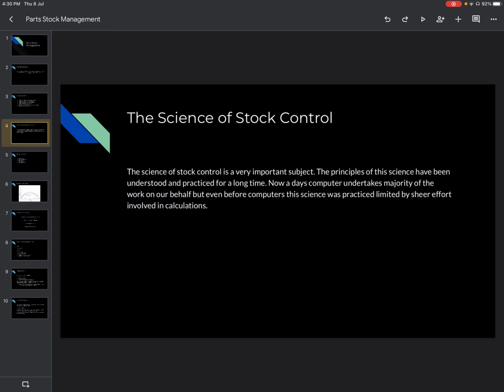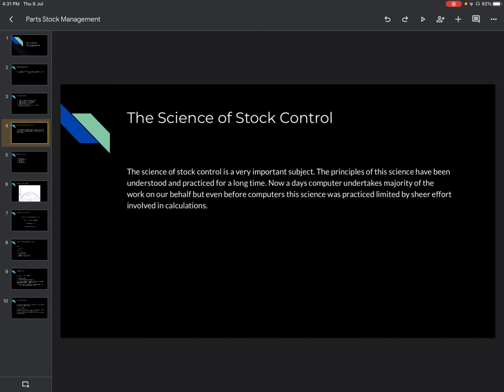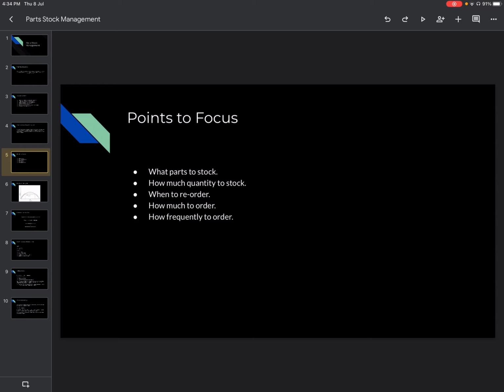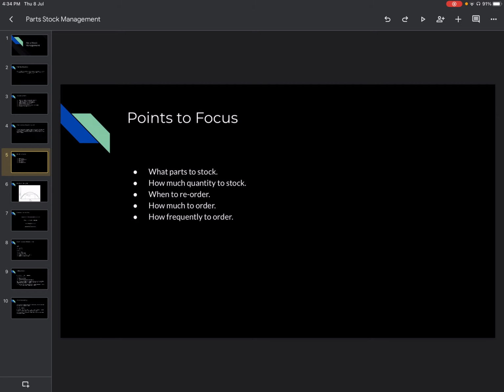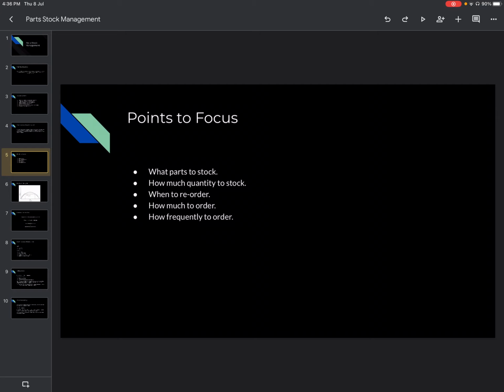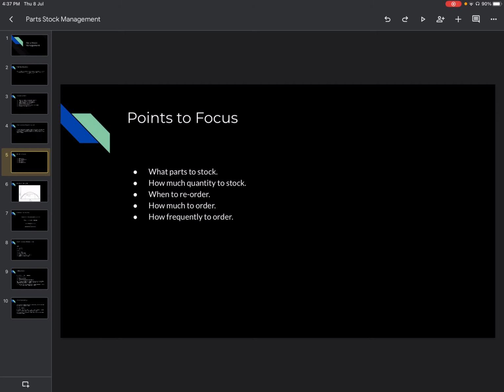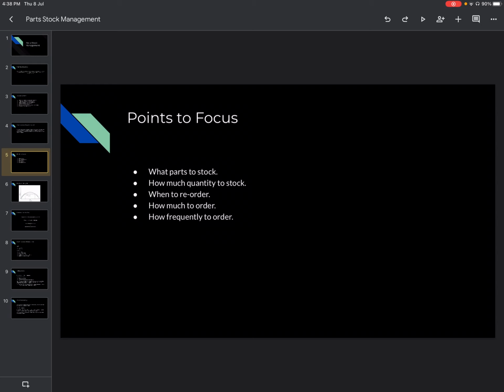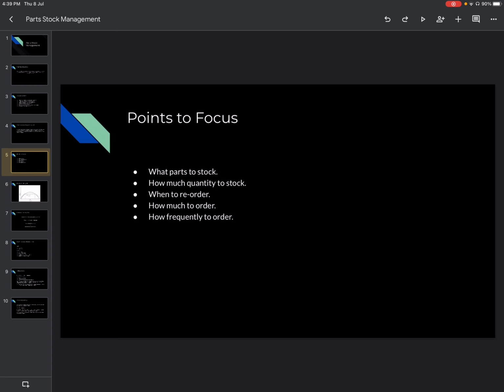Parts Stock Management - Part 2